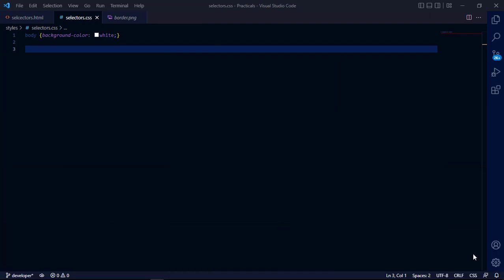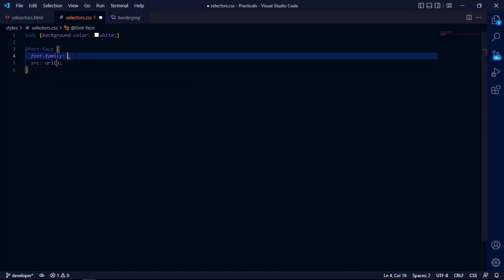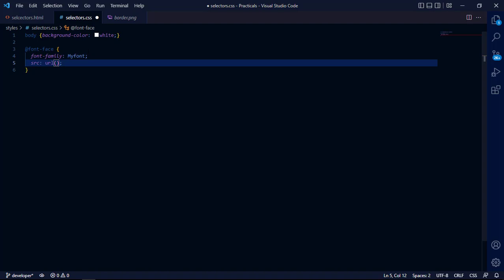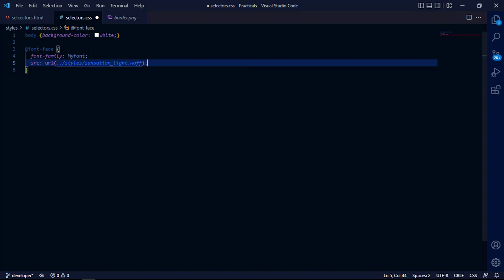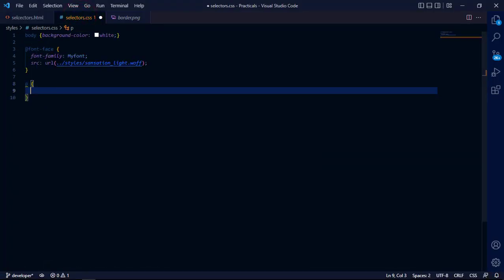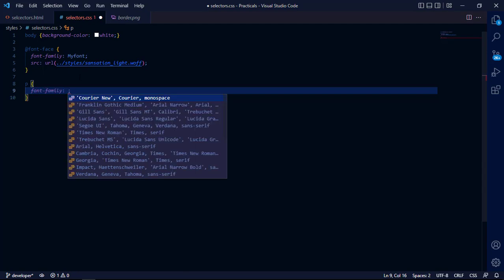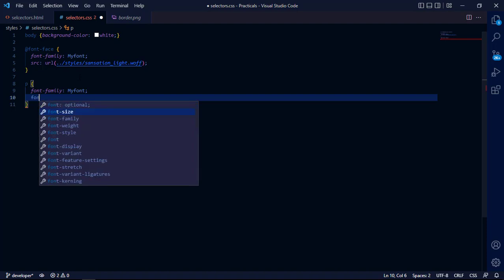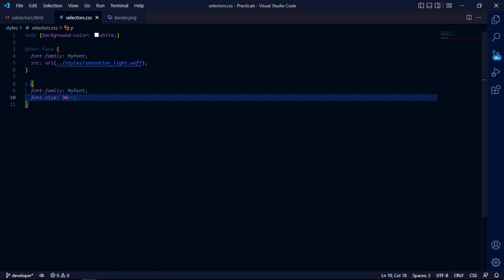How to use web fonts with CSS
Hi Viewers! Welcome to our video. This video explains How to use web fonts with CSS.